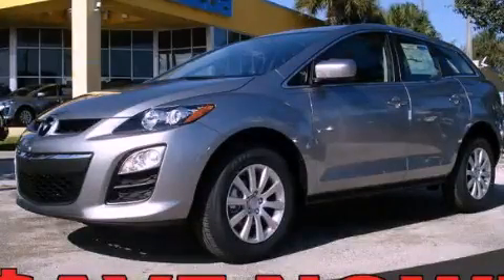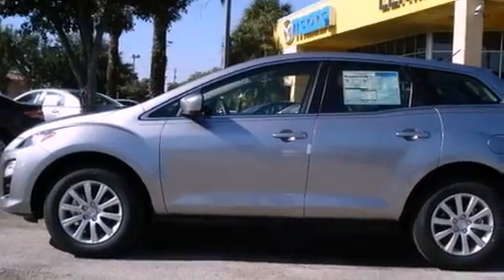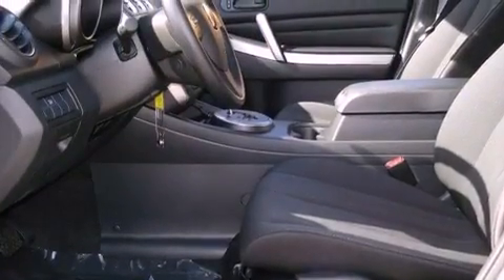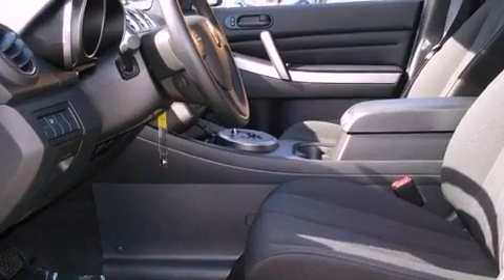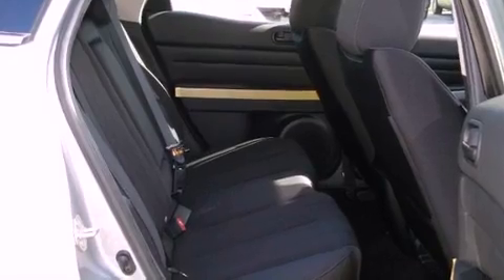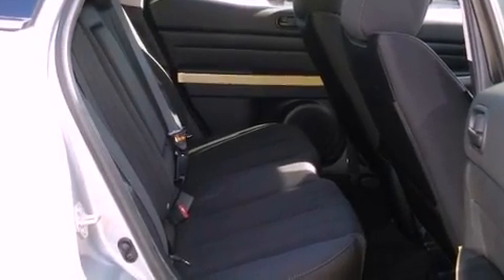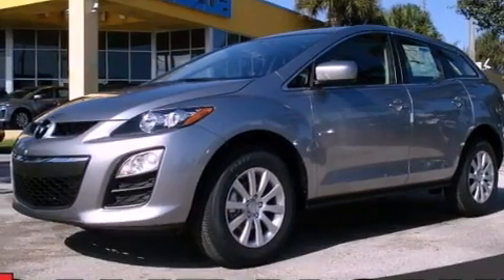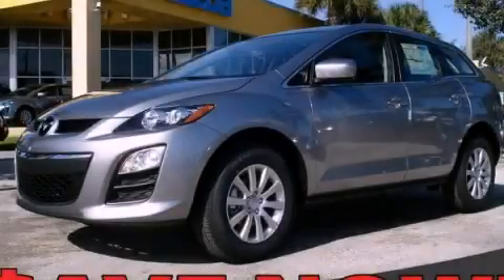2011 Mazda CX-7 Miami FL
Year : 2011
 Make : Mazda
 Model : CX-7
 Engine : gas i4 2.5l/151
 Trans . : automatic
 Exterior : silver
 Miles : 10
 Interior : silver

 Lehman Mazda

 2011 Mazda CX-7 Miami FL